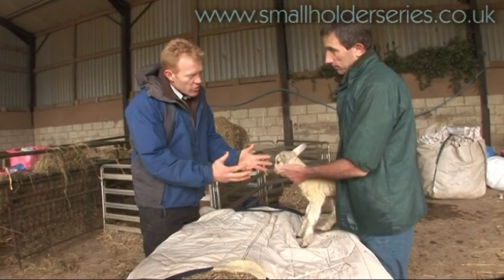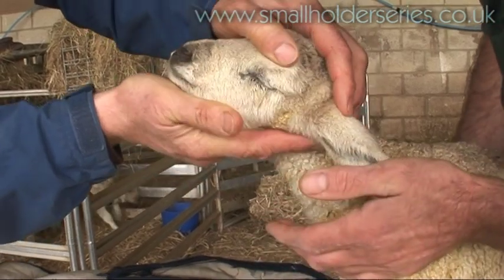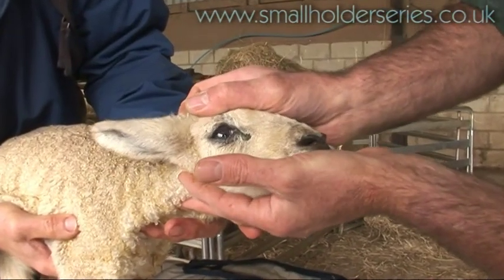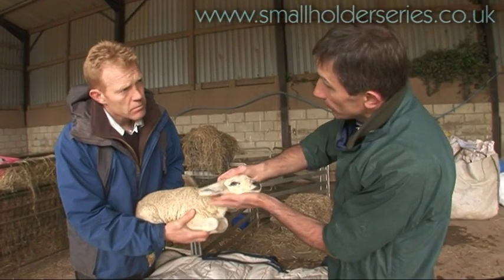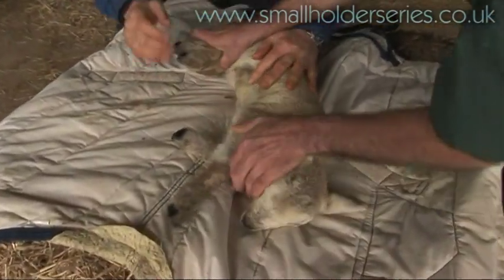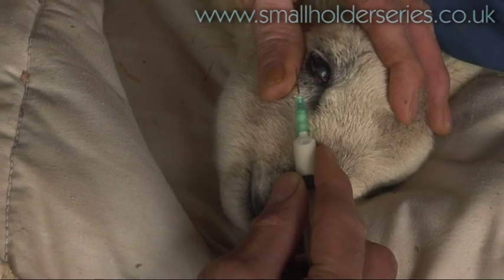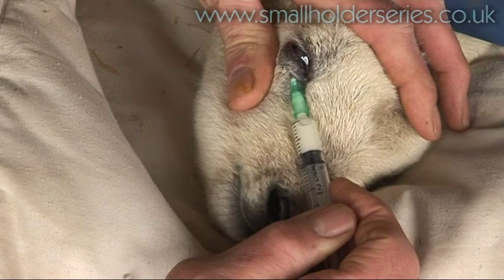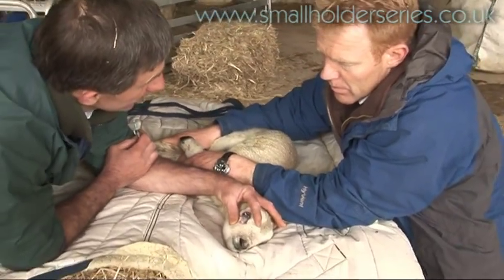Problems with the Newborn Lamb -- Entropion. Presented by Adam Henson.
This is an excerpt from the third DVD in the "Sheep on your Smallholding" series -- "The Breeding Flock".  Adam and vet Mike Glover discuss some of the problems that can affect a newborn lamb, and in this clip shows how to rectify Entropion, or "turned-in-eyelid", a common affliction.

Expert: Mike Glover MA VetMB, CertSHP MRCVS
Bio: Mike holds a RCVS Certificate in Sheep Health and Production, and established SW Sheep Breeding Services in 1989 as part of Horsepond Veterinary Centre.  He has subsequently helped build up a team with a special interest in sheep medicine and reproduction.  Mike is a longstanding member of the Sheep Veterinary Society, and has served as a committee member of the SVS and as an examiner for the RCVS Certificate in Sheep Health and Production.